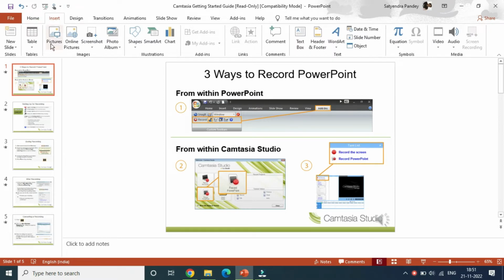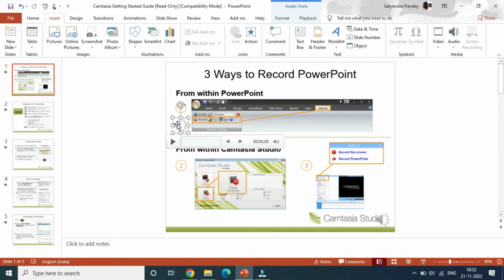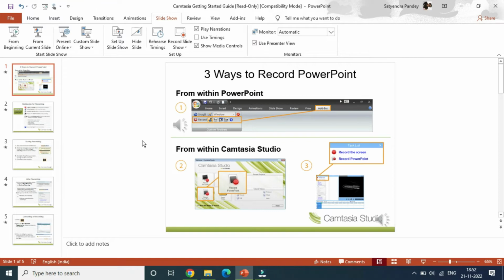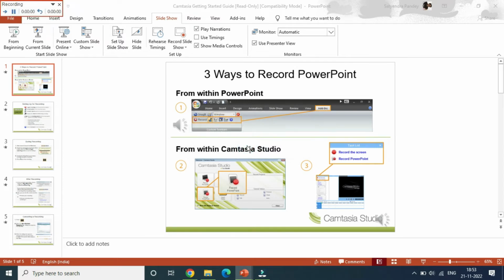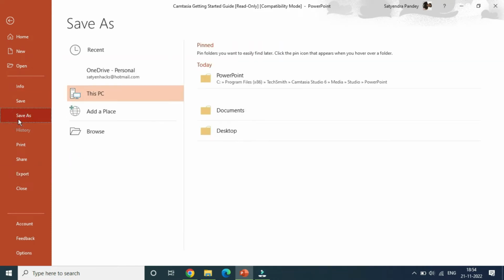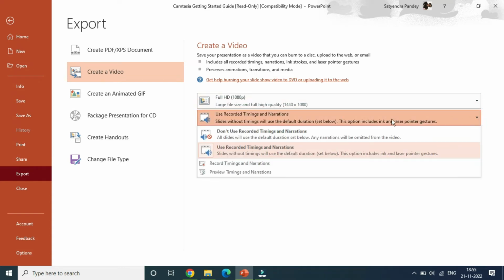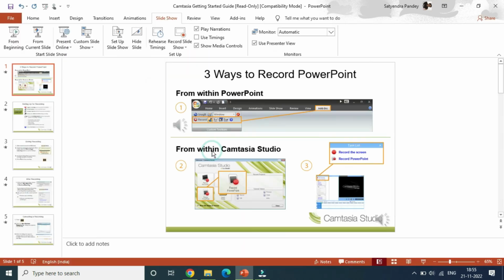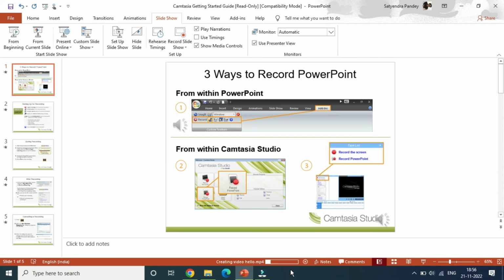How To Record PowerPoint Presentation with Audio (2025)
Powerpoint ppt Presentation Learn how to record powerpoint presentation with audio in MP4 format. You can easily record slideshow and then export it as a MP4 file to share it with your students or colleagues.